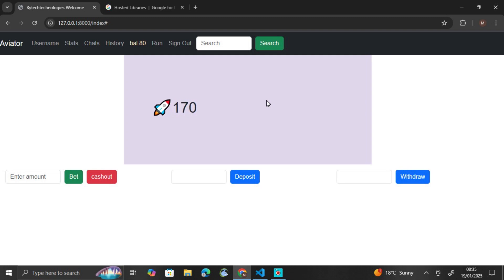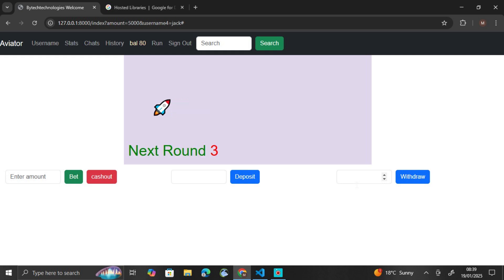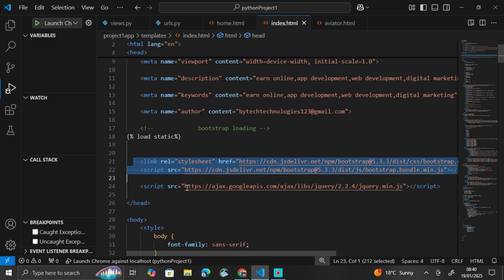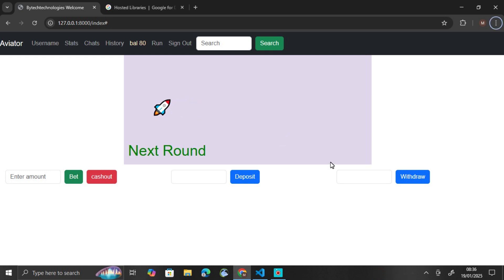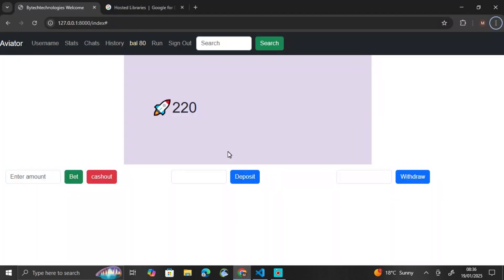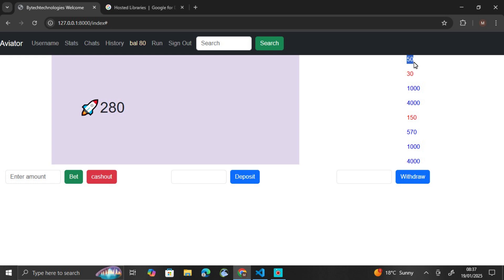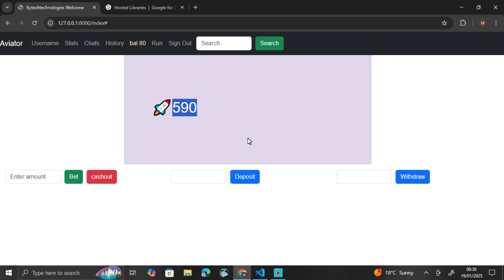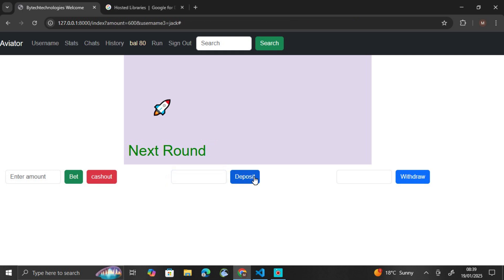Aviator simulator using python Django, jQuery and Bootstrap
This application simulates an aviator game using Django framework in python, jQuery framework in JavaScript and Bootstrap and of course html.

Intro (0:00)
Implementation (1:42)